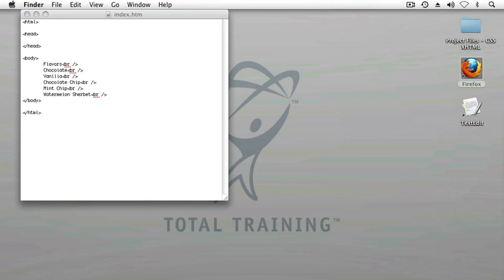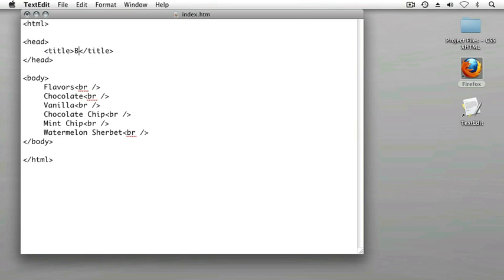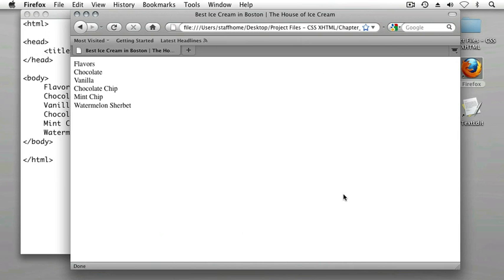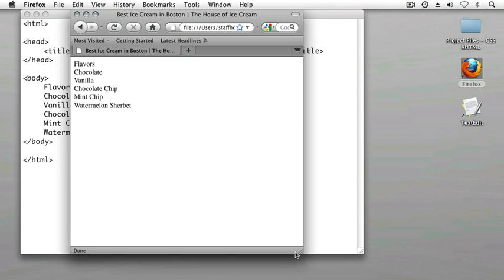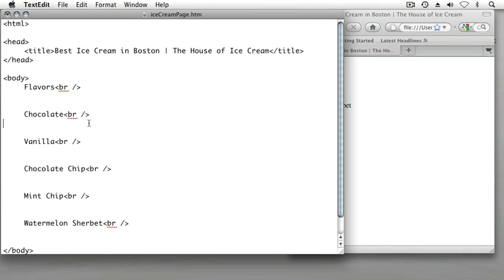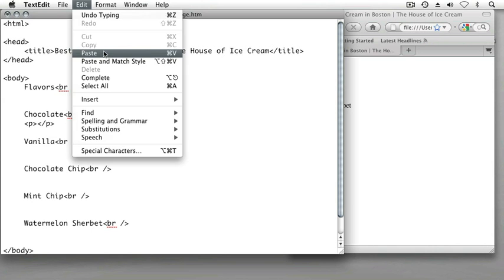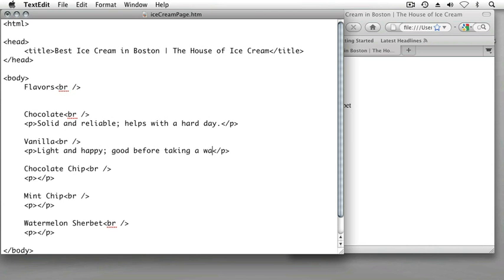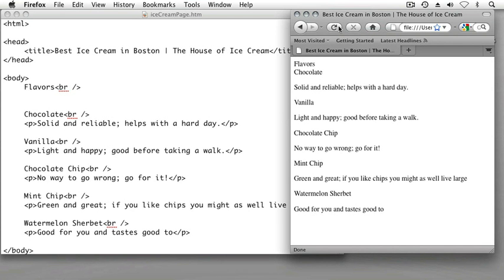2.Creating HTML Documents (3)